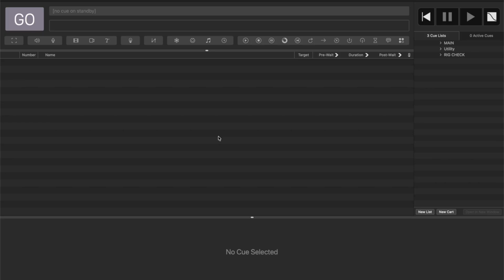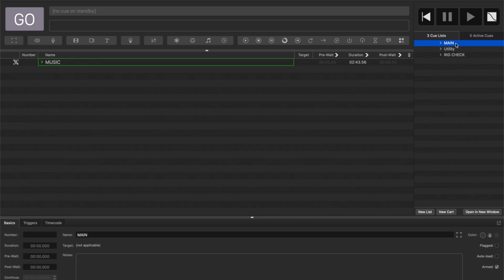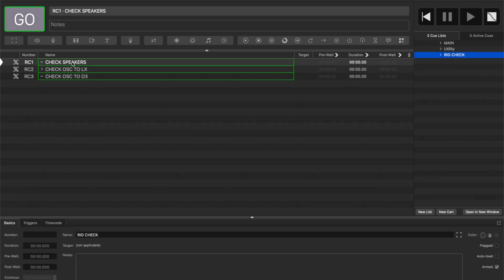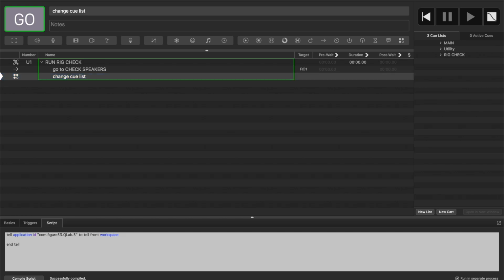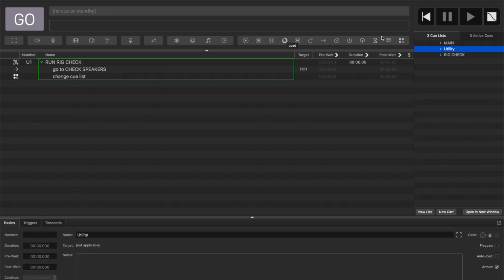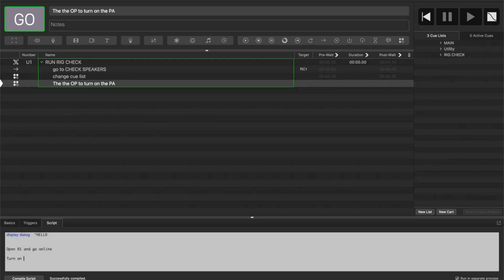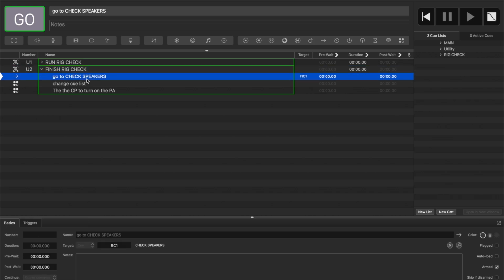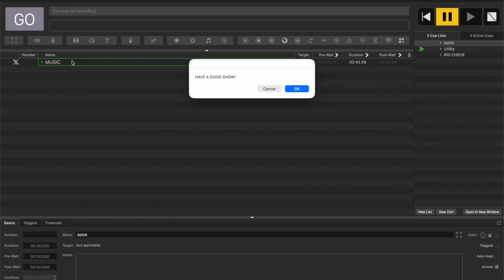QLab Scripting Basics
a couple of really useful basic apple scripts for QLab

Change visible cue list:
tell application id "com.figure53.QLab.5" to tell front workspace
 set current cue list to first cue list whose q name is "RIG CHECK"
end tell

Display dialog box:
display dialog "HAVE A GOOD SHOW!"